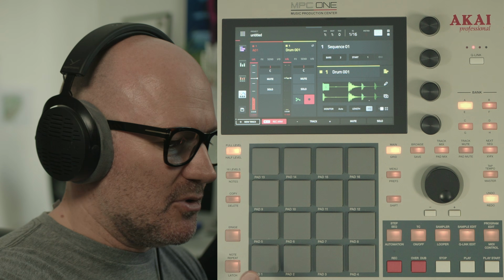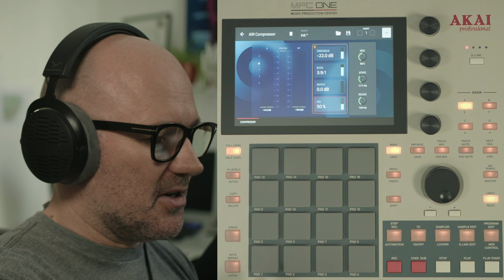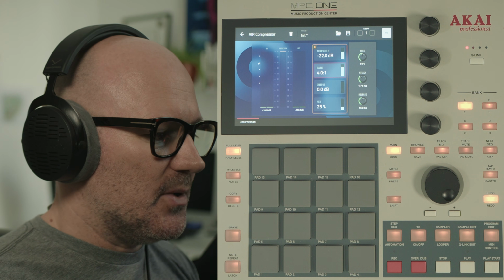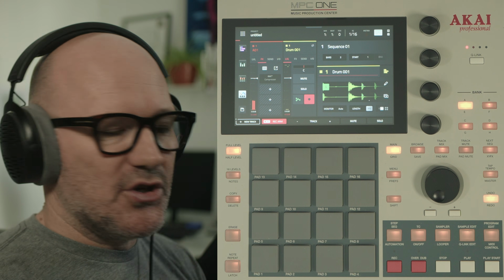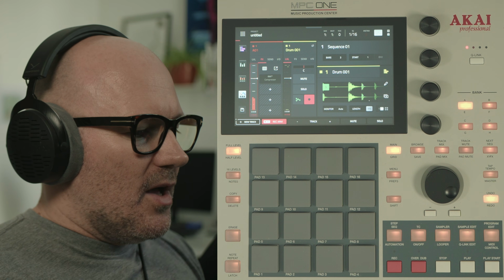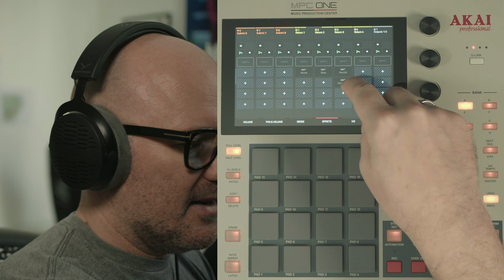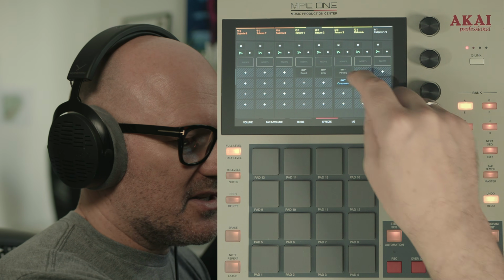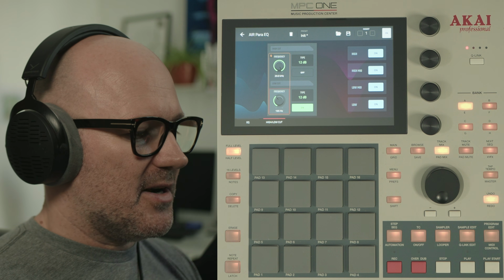Akai MPC Tutorial. How to set up Parallel Compression in the MPC Standalone. Enhance your beats!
In this video, I show several ways to set up parallel compression in the MPC Standalone.

Note:
On Technique 2 ensure the Compressor is set to 100% Mix. I didn't notice until I had edited the video. My bad.

Chapters:
00:00 The Intro
00:17 The Brief
00:46 What is Parallel Compression
01:17 Technique 1
05:04 Technique 2
07:36 Technique 3
11:16 The Outro

Equipment I use:

Headphones:
Audeze LCD-X
Shure 535
Pioneer HDJ X10
Audeze Maxwell

Reference Monitors:
Genelec 8020D

Content Creation:
Sony FX30
Sony A6700

Data Wheel: